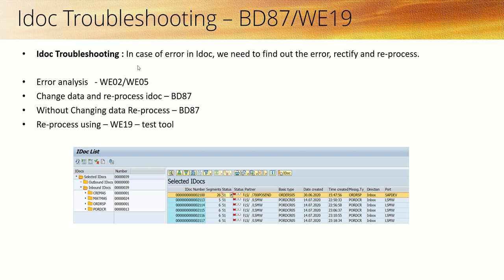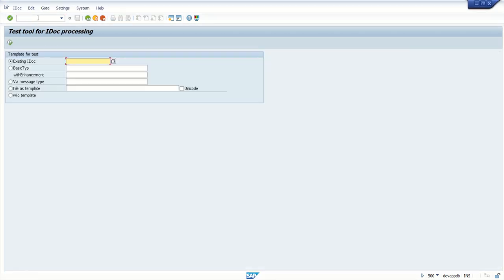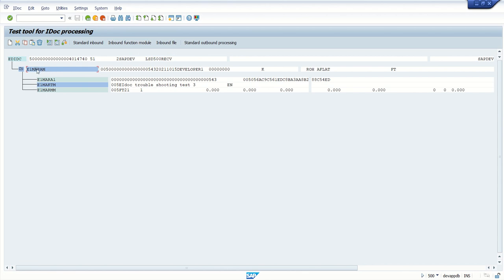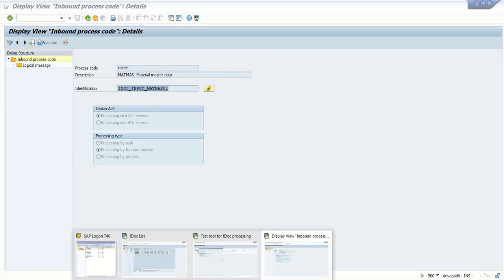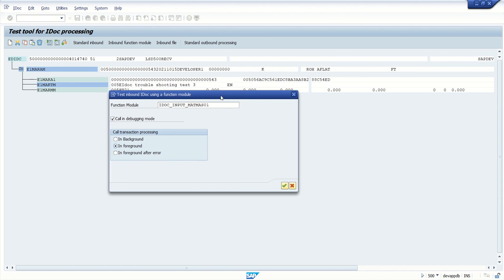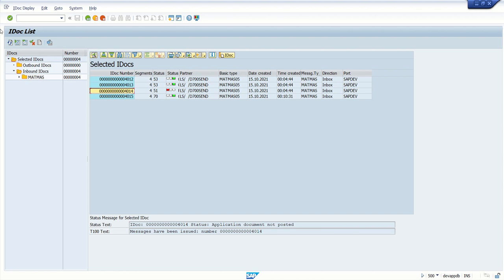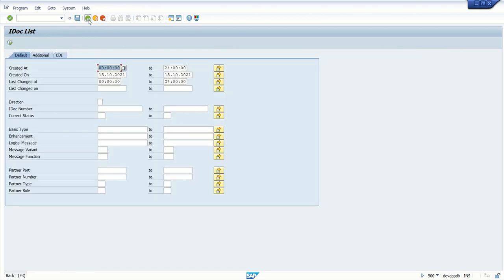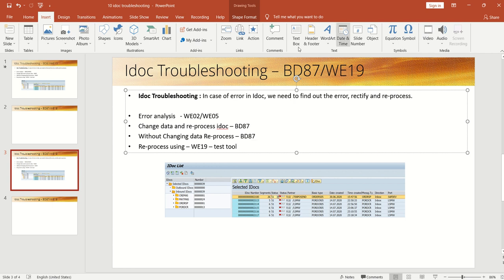How to Trouble shoot SAP IDocs Part 2 | IDocs Reprocessing | Idoc error analysis | WE19 And BD87 SAP